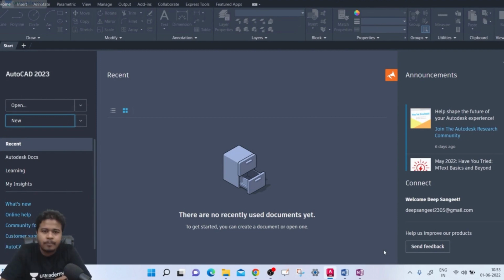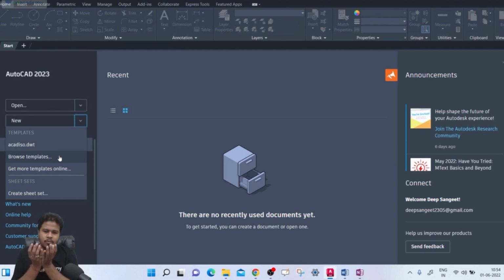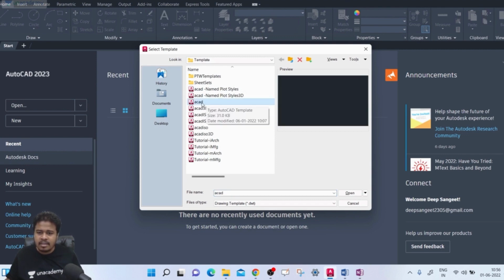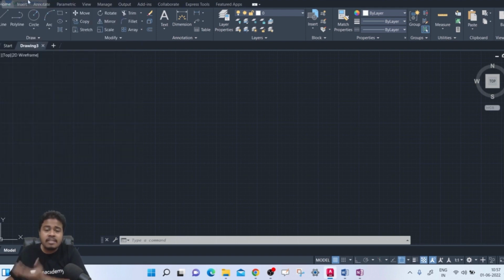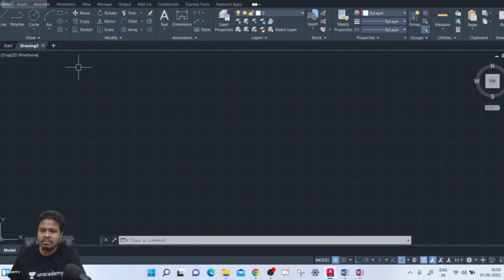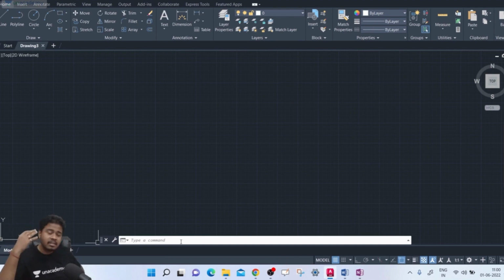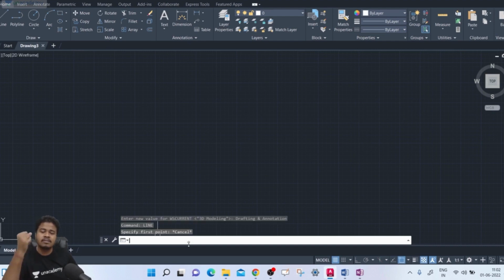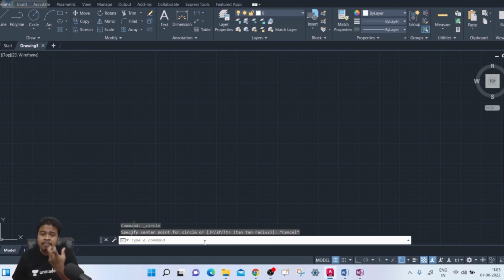Introduction of AutoCAD | AutoCAD 2023 | Study Material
1. Create And Verify Autodesk student account-

OTHER COVER TOPICS :
1. inclined edges with chamfer command
2. How to use Chamfer Command in AutoCAD
3. Chamfer Command Setting the Chamfer Angle
4. Fillet and Chamfer Command - AutoCAD
5. How to Use Fillet & Chamfer Command in AutoCAD
6. Chamfer command in AutoCAD
7. AutoCAD 3D Fillet & Chamfer Command Tutorial

Additional Tags:
civil engineers
civil engineering
Civil Engineering Video
Online Education
Online Education
offset command
Offset autocad command
Autocad 2023
autodesk autocad
autocad free license
autocad 2022
autocad 2021
autocad 2020
autocad installation
autocad 2023 free license
autocad drawing
free activation
rectangle command
autodesk
autocad 2020 download
rotate command
autocad 2023
join command
explode command